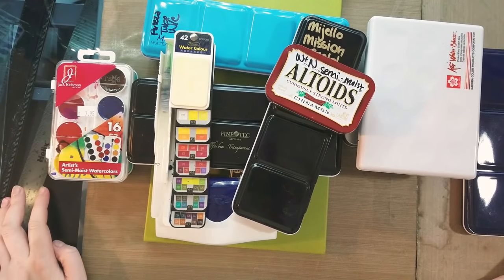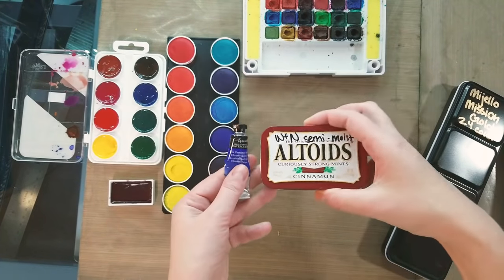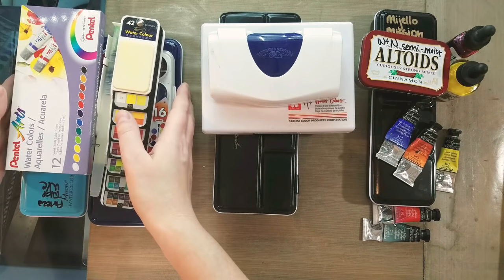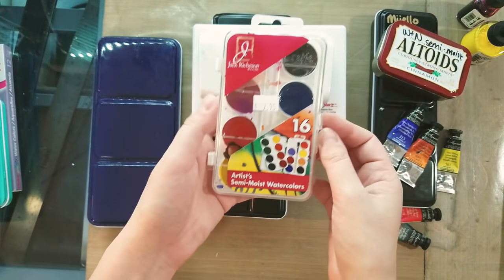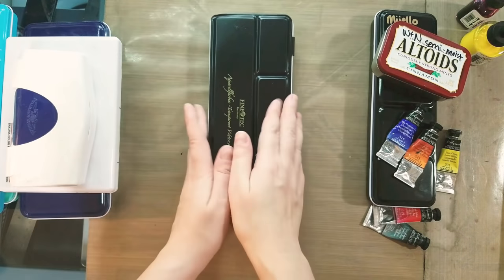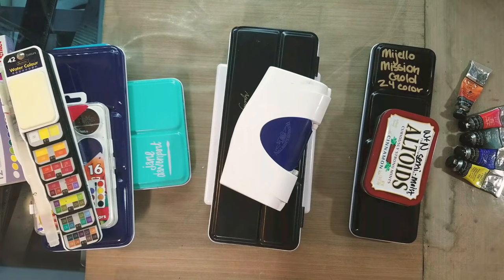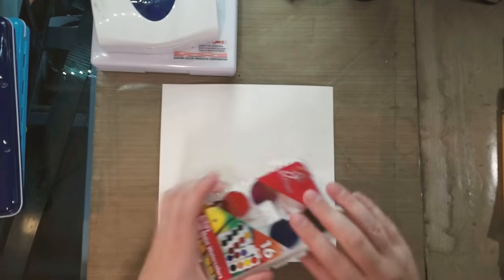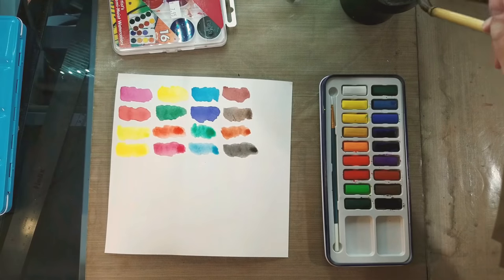🖌️What's Right for You: Hobby, Student, or Pro Watercolors🖌️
Hey Artnerds!  Today we're going to figure out which watercolors are right for your needs- we're talking about the differences between hobby, student, and professional watercolors, and different options you have with each type!

This overview was recorded to help me prepare for my watercolor workshop at MTAC 2019!

NOTE:  These comparisons are based on my experiences as a watercolor comic artist and illustrator.  Your needs and experiences may differ.  I highly recommend doing your research- reading reviews, watching demonstrations, reading product information and MSDS information- before investing in watercolors.

🖌️Watercolor Sets Mentioned in this Video (links are review links):🖌️

Finetec Transparent Watercolors
Dr PH Martin's Concentrated Watercolors

🖌️Relevant Resources: 🖌️

The Cause of Many a Muddy water- Optical Brighteners and Watercolor

🖌️For purchase recommendations, please check out the following:🖌️

For more about watercolor, please check out my Watercolor Basics series